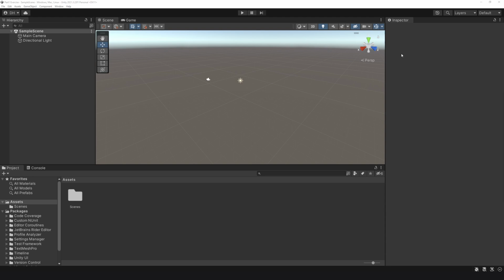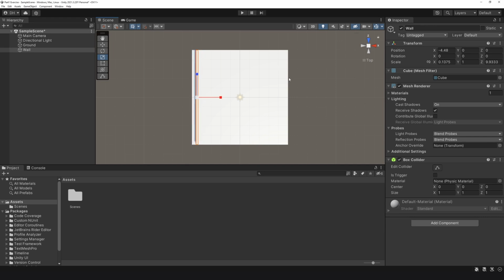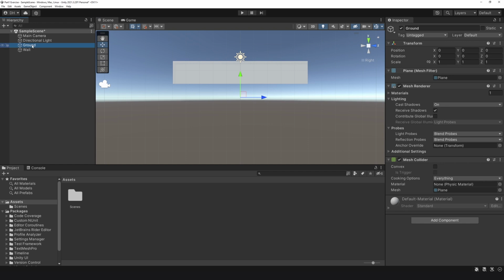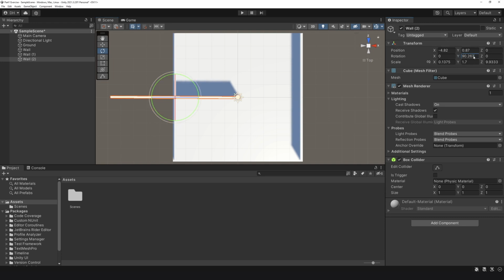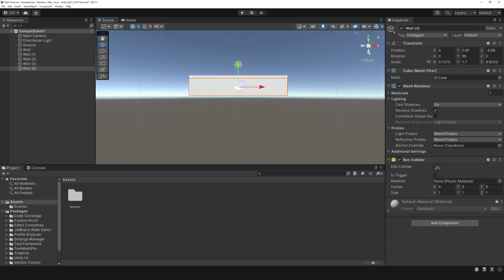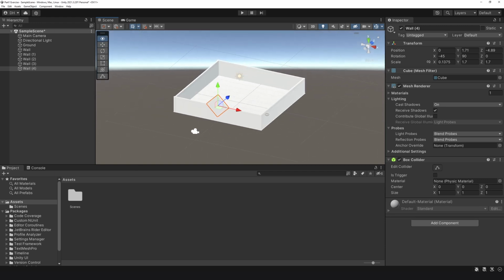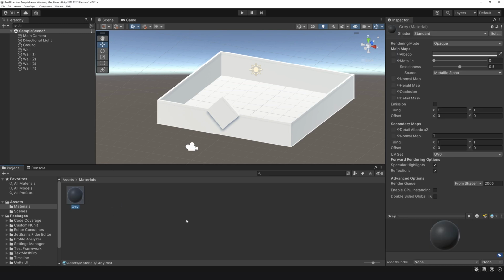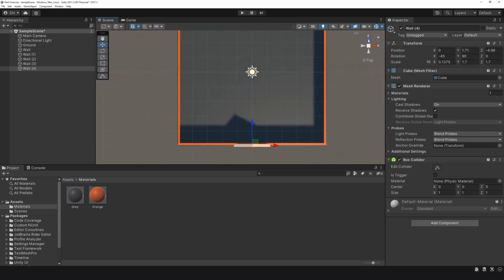Part 1: Exercise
Let’s do a quick exercise to practice what we learned in Unity so far.